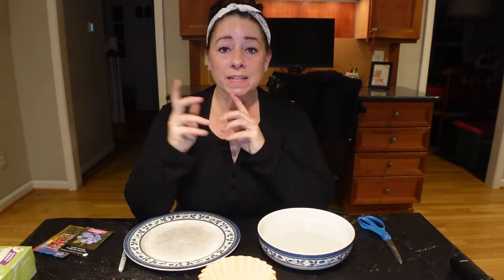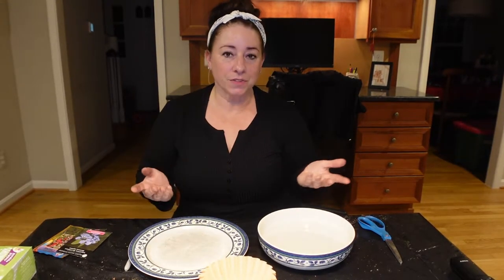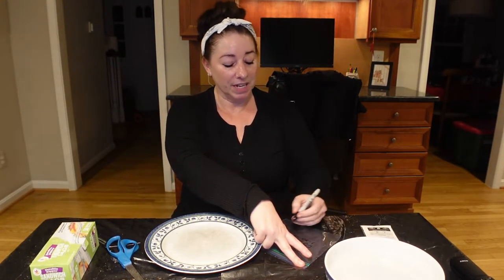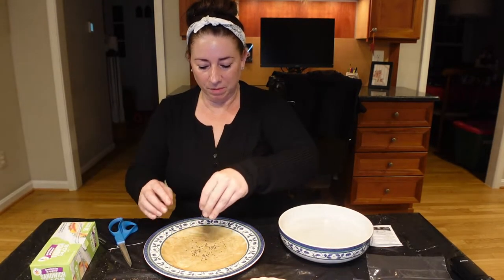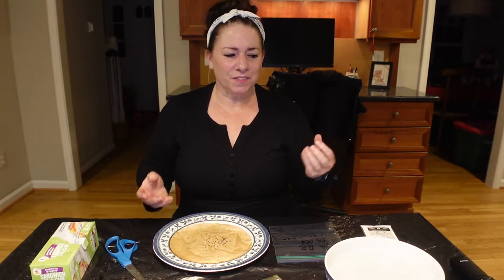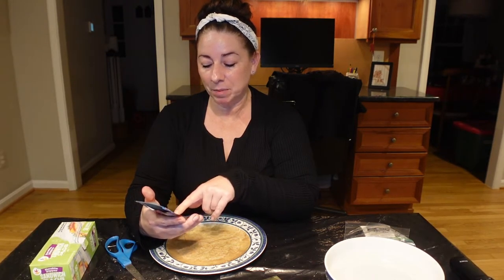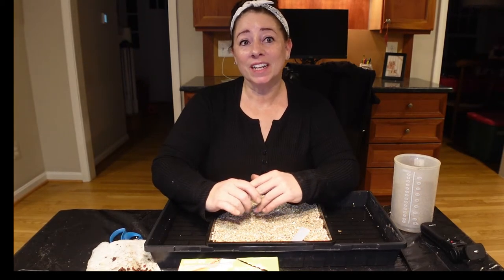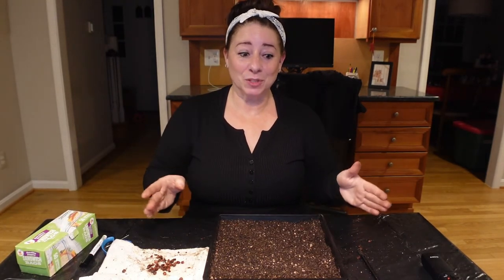How I Artificially Cold Stratify Native Plant Seeds using the Refrigerator and Freezer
Here is another video where I show my process to artificially cold stratify native plant seeds in the refrigerator and freezer.  I show two processes here: one is the standard process and the other is the fast forward process to save time.  At the end of this video, I talk a little bit about the native blue flag iris.

09:30 Blue Flag Iris

My Favorite Gardening Related Products, Books and Tools:

Gardening Tools
*Hula Hoe
*Garden Bench and Kneeler
*Garden Tool Organizer
*Garden Gloves
*Leaf Scoops
*Garden Stakes (I prefer 8' for teepees)
*Garden Tubs
*Half Moon Edger

Seed Starting
*Coconut Coir
*Coarse Vermiculite
*Chicken Grit
*Black Paint Marker
*Reusable Containers for Seed Starting

Electric Tools
*Leaf Blower
*Leaf Mulcher
*Replacement Line for Leaf Mulcher
*Small Chipper

*The Bug Bite Thing (Must get this one, not a knock-off)
*Deer Stopper Spray
*Grow Bags (I use for vegetables)
*Compost Bin
*Kitchen Compost
*Solar Water Bubbler
*Animal Repellent Spray
*Garden Clogs (get an insert if you have bad feet, I will be trying the Vionic insert soon)

Tech
*Sony ZV-1
*GoPro Hero 9
*iPhone Gimbal
*Canon 5D Mark iii (my big camera)
*Canon 100mm macro (for super close up flower images)
*Canon 100-400mm lens (for long distance wildlife images)
*Remote trigger for Canon

Books
*Bringing Home Nature by Doug Tallamy
*The Humane Gardener by Nancy Lawson
*Nature's Best Hope by Doug Tallamy
*Essential Native Trees and Shrubs for the Eastern United States
*Plant Invaders of the Mid-Atlantic Natural Areas
*A New Garden Ethic
*The American Woodland Garden
*Chesapeake Gardening and Landscaping
*Native Ferns, Moss and Grasses
*The Thoughtful Gardener
*The Garden Jungle
*Wild Your Garden
*Garden Revolution
*New Naturalism
*The Know Maintenance Perennial Garden
*The Well Tended Perennial Garden
*Monty Don's The Complete Gardener
*Monty Don's Gardening at Long Meadow
*A Woman's Garden
*Cool Flowers by Lisa Mason Ziegler
*Vegetables Love Flowers by Lisa Mason Ziegler
*The Cutting Garden
*Floret Farm's Cut Flower Garden
*Floret Farm's Discovering Dahlias